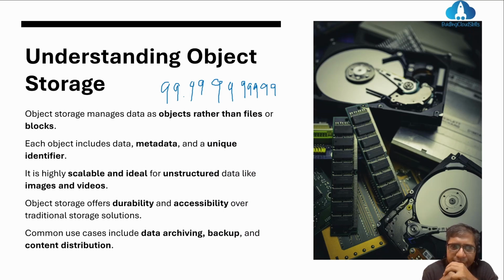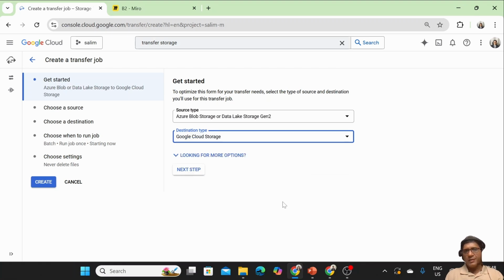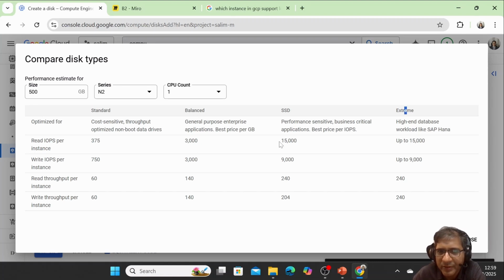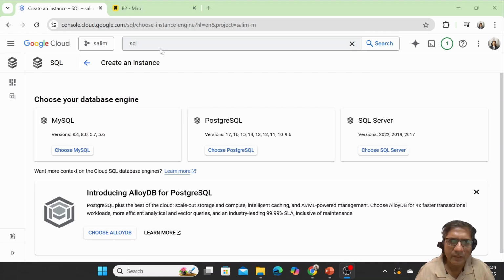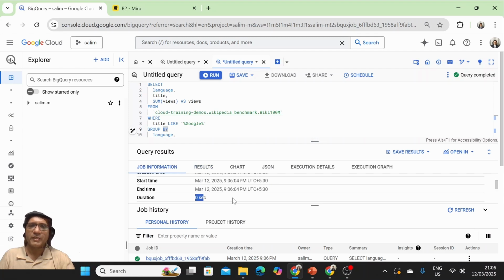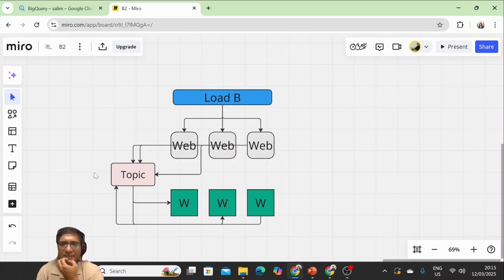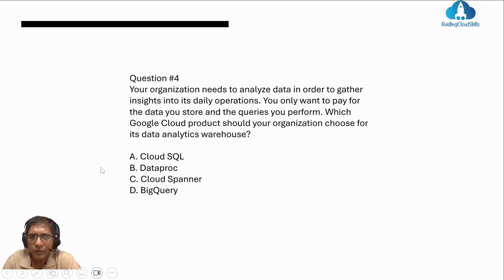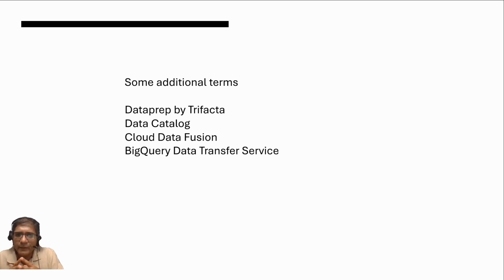Google Cloud Digital Leader Boot Camp – Module 03: Understanding Storage Options in GCP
Welcome to Module 03 of the Google Cloud Digital Leader Boot Camp! 🚀 In this session, we’ll dive deep into Google Cloud’s storage solutions and how they support different workloads, from databases to big data analytics.

 Object Storage vs. File Storage vs. Volume Storage – Understanding key differences
 SQL vs. NoSQL Databases – Choosing the right database for your needs
 Relational Databases (RDBMS) vs. NoSQL – Pros, cons, and real-world use cases
 Data Warehouses vs. Databases – How they differ and when to use each
 Bigtable – Google’s highly scalable NoSQL database for large-scale workloads
 Data Lakes vs. Data Warehouses – Which one is best for big data analytics?
 Pub/Sub & Dataflow – Handling real-time data processing and event-driven architectures
 Looker – Advanced data visualization and business intelligence on Google Cloud

Release Schedule:
April 11 – Module 04: Compute Resource Options in GCP
April 18 – Module 05: Networking & Security in Cloud Computing
April 25 – Module 06: Observability and Operations in GCP
May 2 – Module 07: Introduction to AI Services in Google Cloud
May 9 – Module 08: Q&A & Final Insights
 Have questions? Drop them in the comments – I’ll be happy to answer!